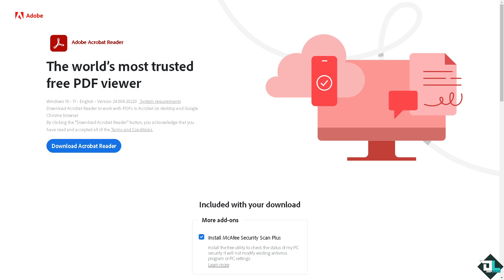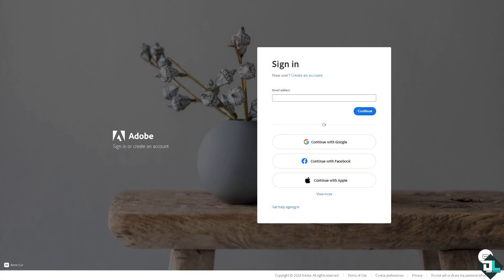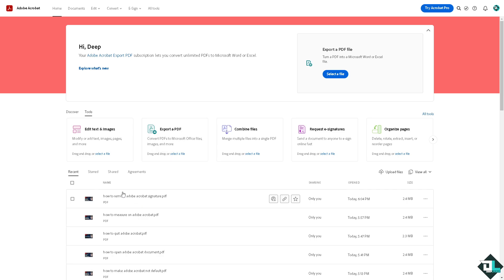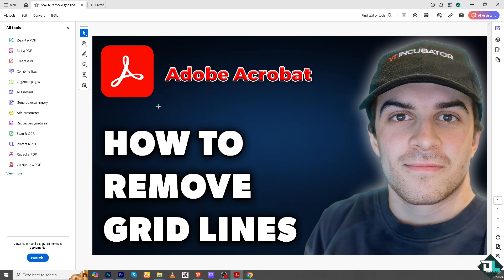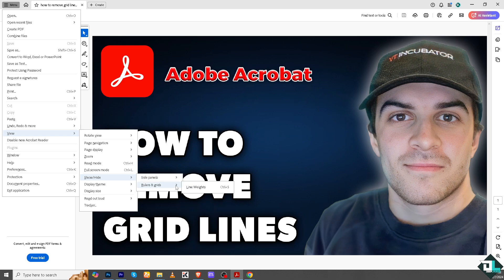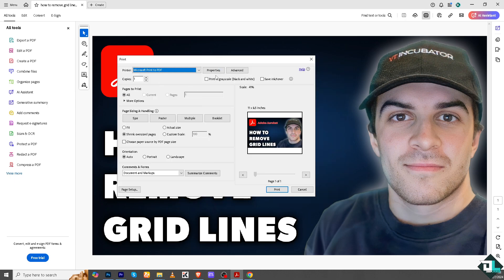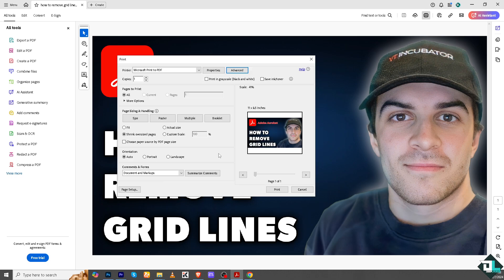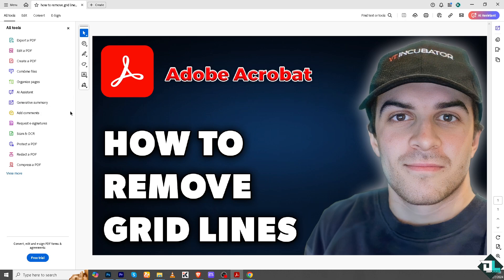How to Remove Grid Lines on Adobe Acrobat (Full 2024 Guide)